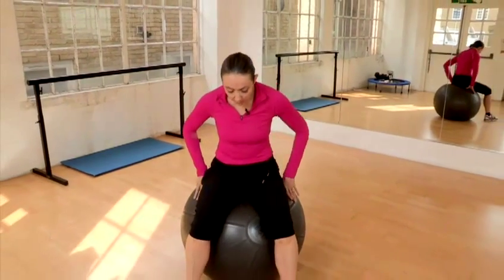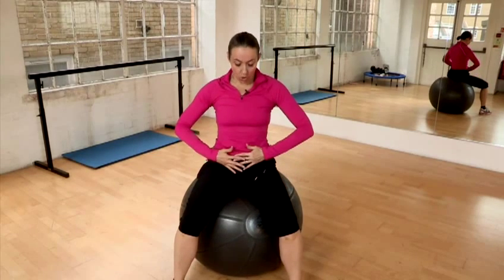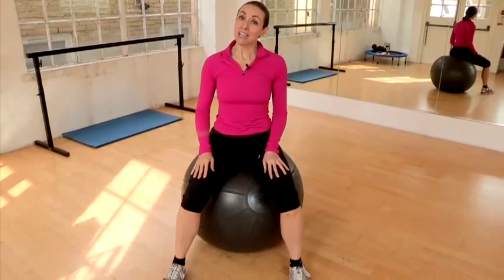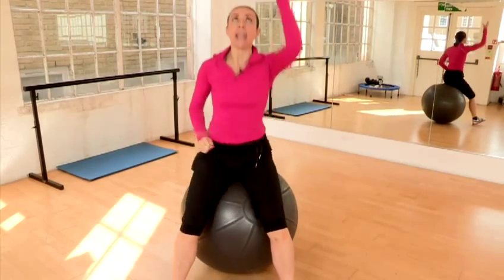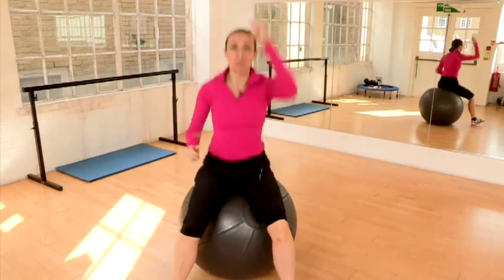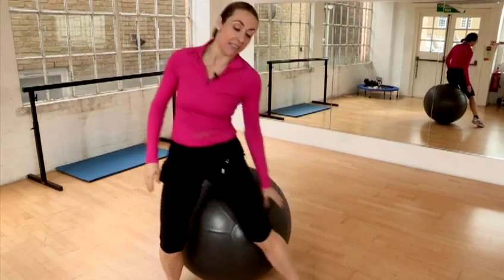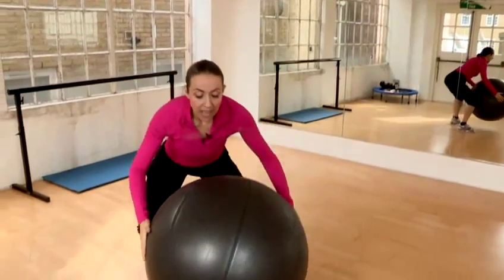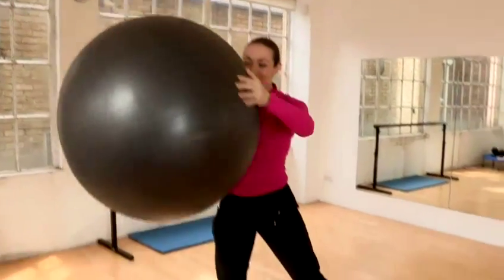Step By Step guide To Using A Gym Ball In Aerobics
This guide shows you a Step By Step guide To Using A Gym Ball In Aerobics